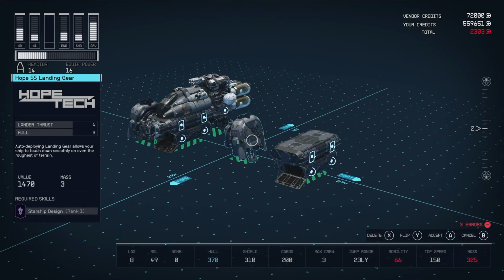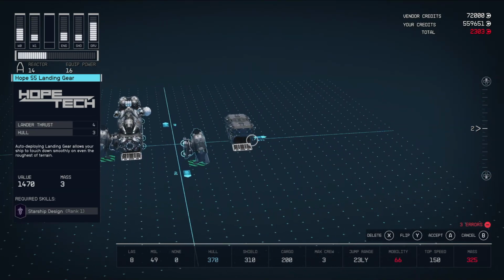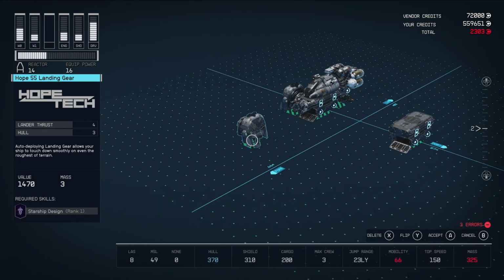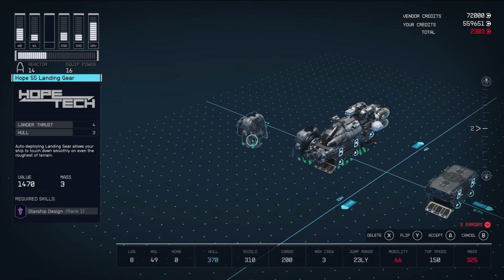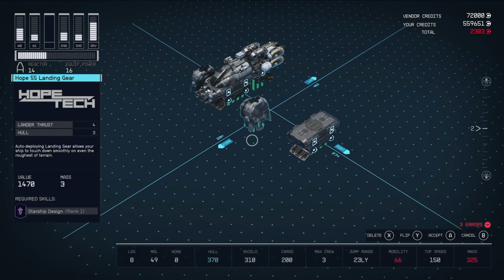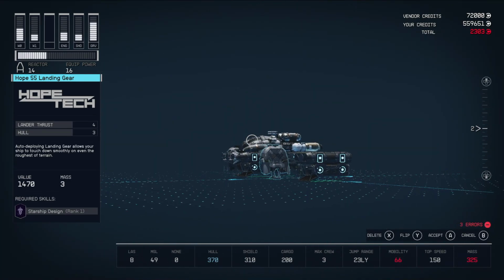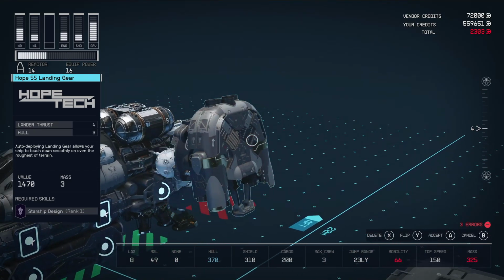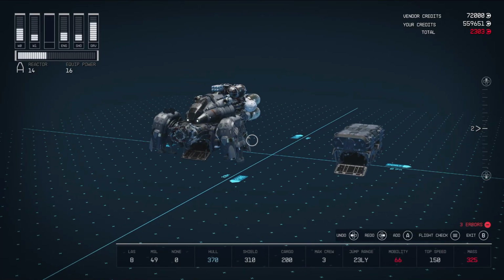How To Move The Camera & Ship Parts While Building Ships in Starfield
In today's Starfield quick tip for new players let's talk about how to move the camera and and parts while building ships in Starfield and playing on the Xbox or using the Xbox controller. This is a clip from the ultimate beginner's guide to ship building in Starfield, found

Socials!